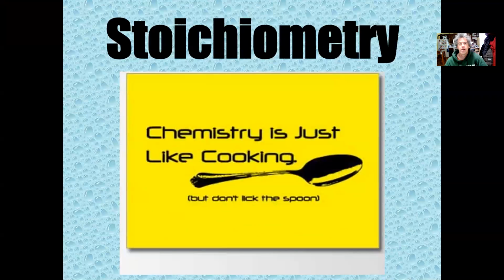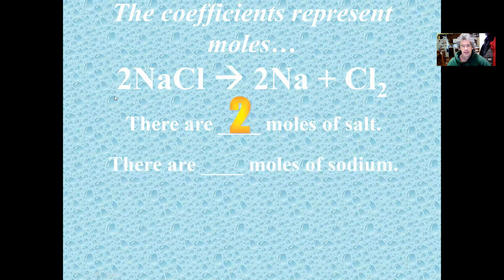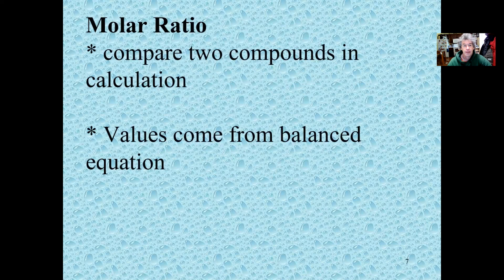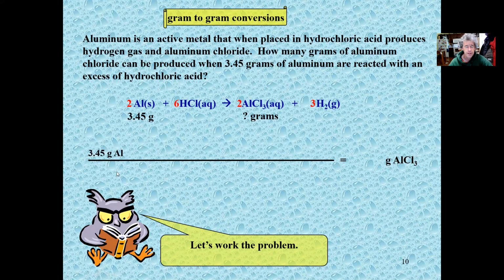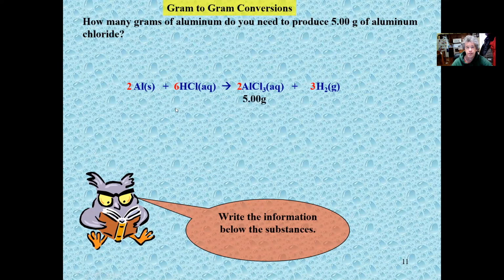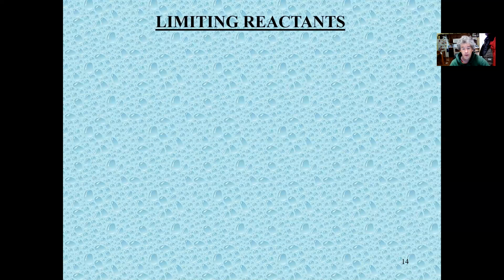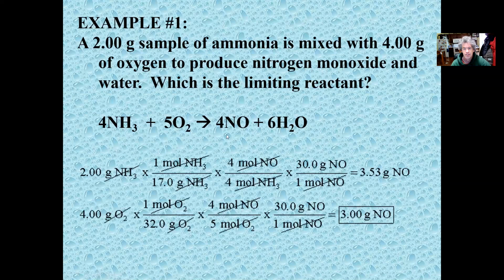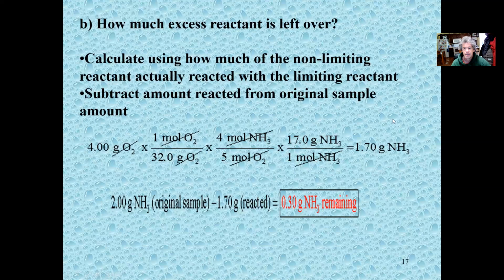Introduction to Stoichiometry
This video introduces the concept of stoichiometry and then describes how to solve stoichiometry problems going from grams of reactant to grams of product as well as determining limiting reactants.